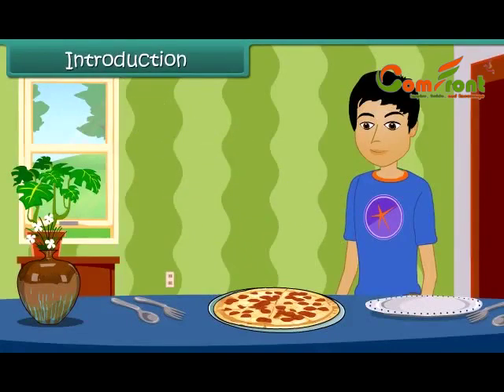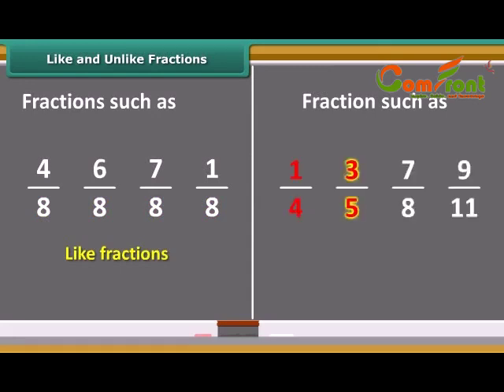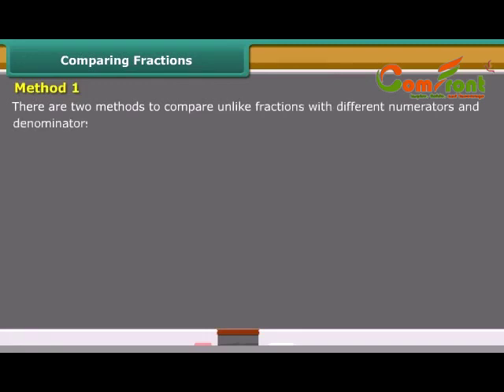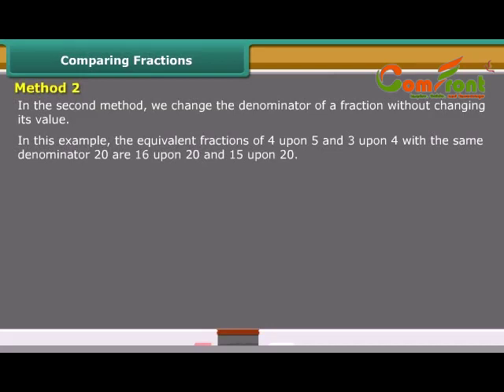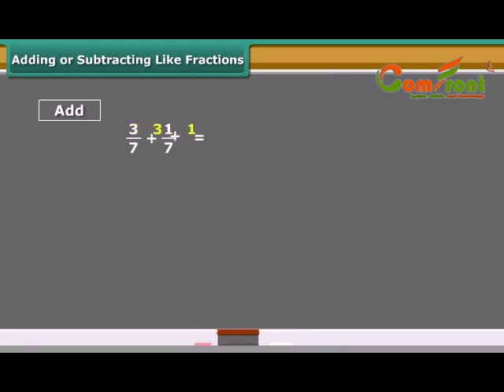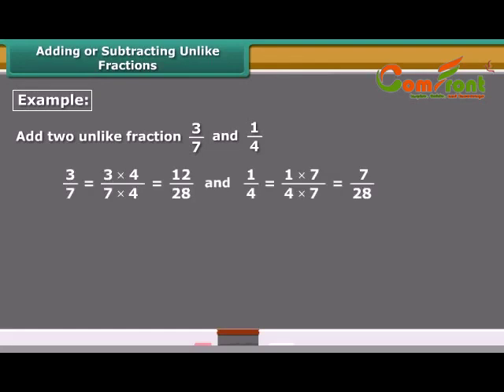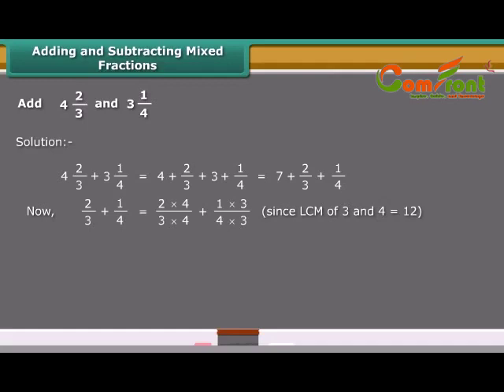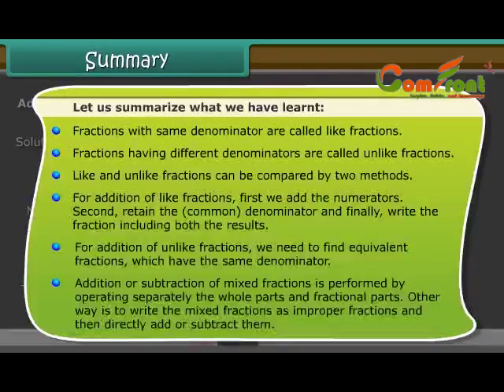Addition and Subtraction of Fractions (Math) II Class 6 II English